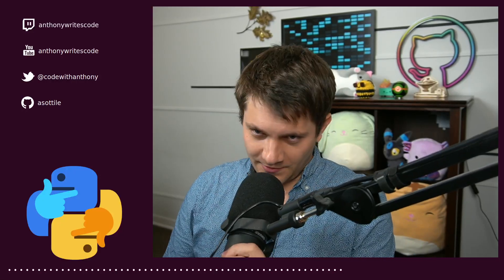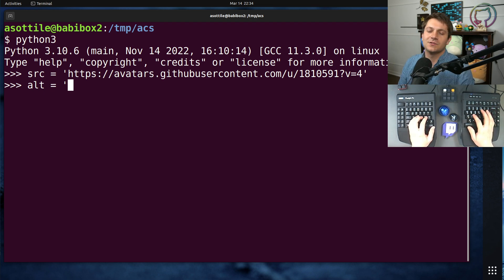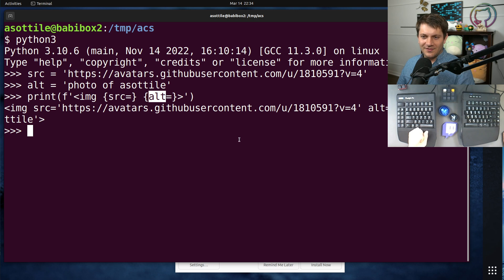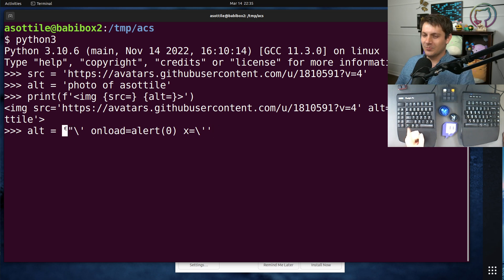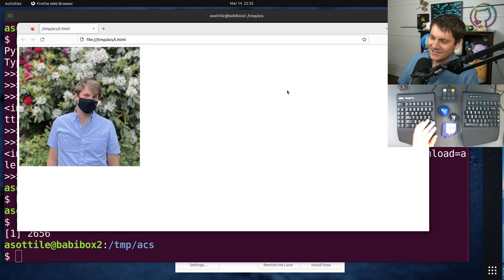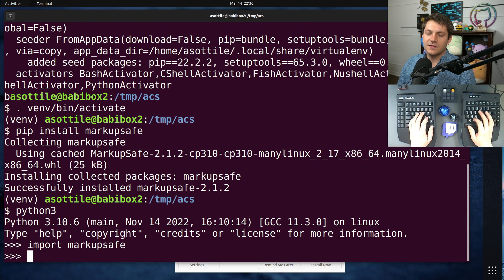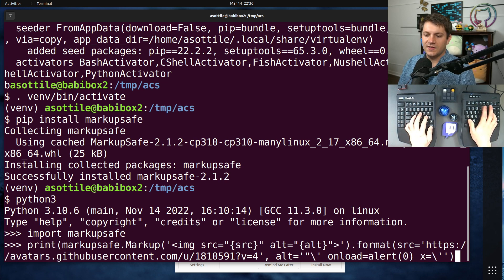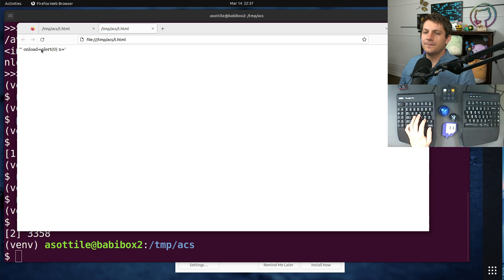f-string convenience == xss nightmare (all code sucks) #07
on today's episode of terrible code we look at a "convenient" shortcut for formatting html attributes!